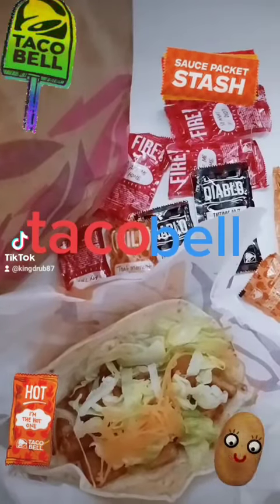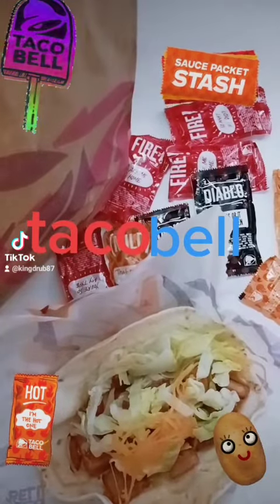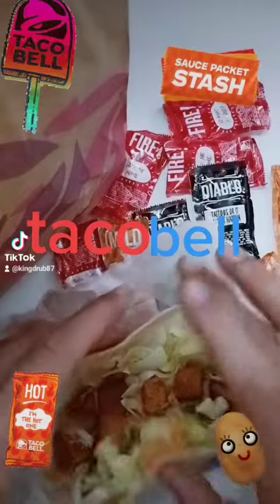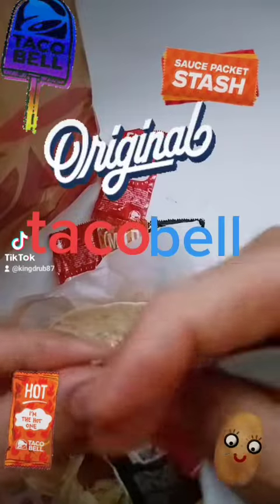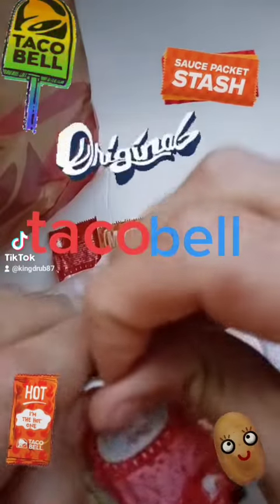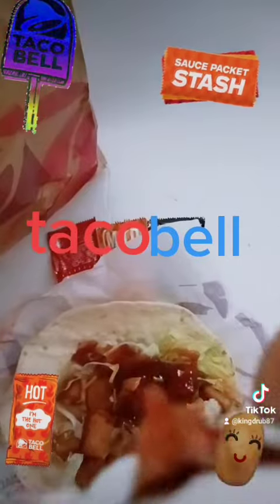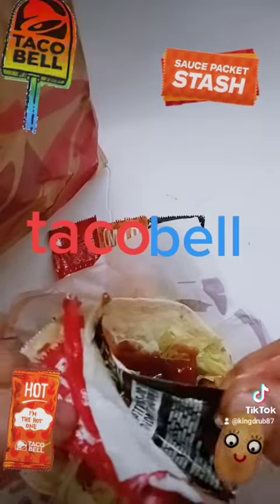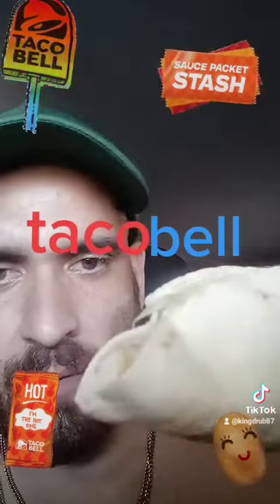GHETTO EATS EP.17 potatoe soft taco from Taco Bell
Ghetto Eats are foods that are inexpensive and affordable. Foods that I've ate before since I live a frugal lifestyle. or I'm pretty much cheap. there also foods that anyone that has been broke before knows what's up. some times we just wanna be dollar ballers and don't wanna spend all are money on a 10$ combo. anybody that has been broke before understands the struggle. thank you!